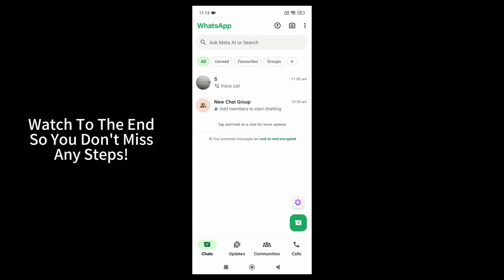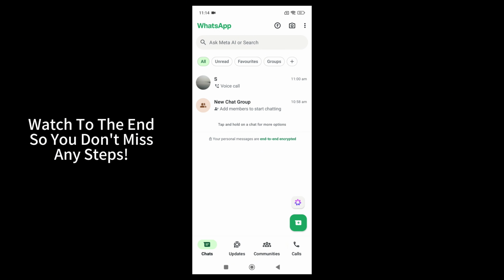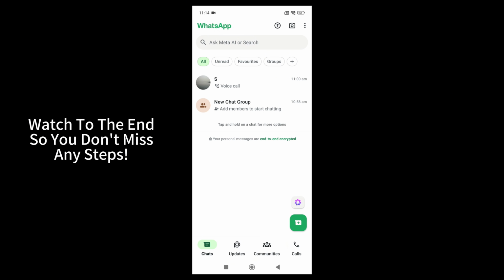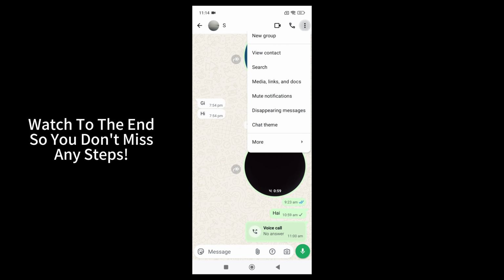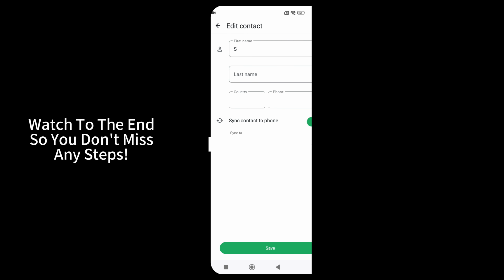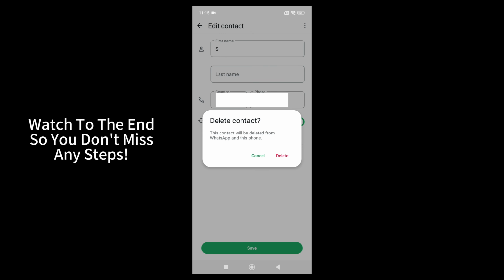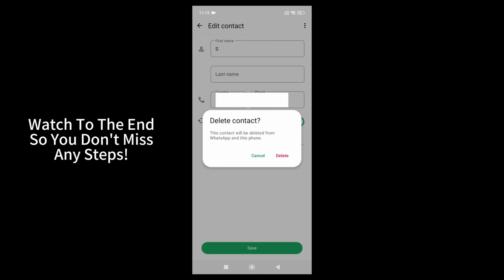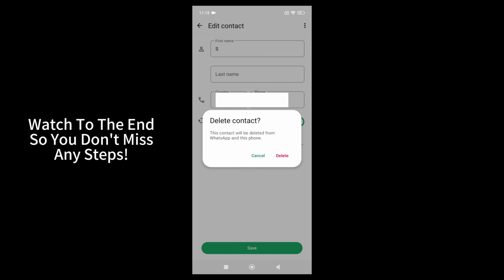How To Delete Contacts In WhatsApp (Step By Step)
Learn how to delete contacts in WhatsApp quickly and easily with this updated tutorial. If you are struggling with how to remove a contact from WhatsApp on Android or iPhone, this video covers the step-by-step process to sync your address book and clear your chat list.